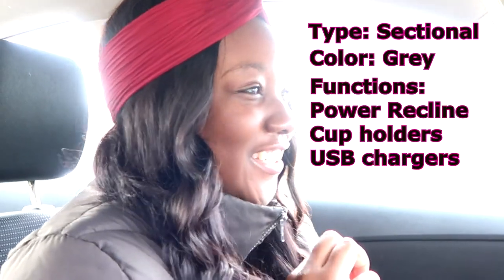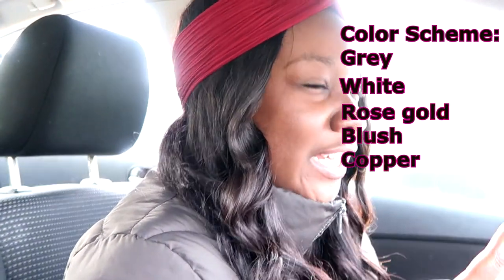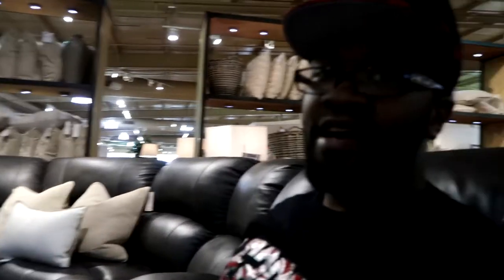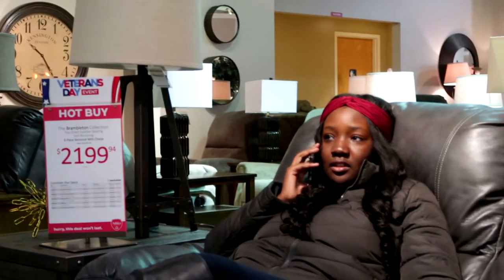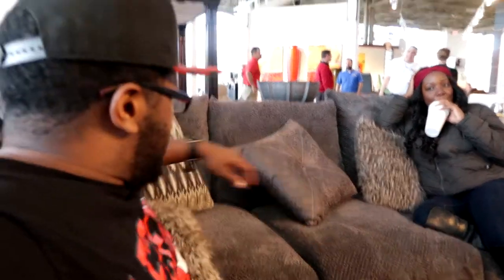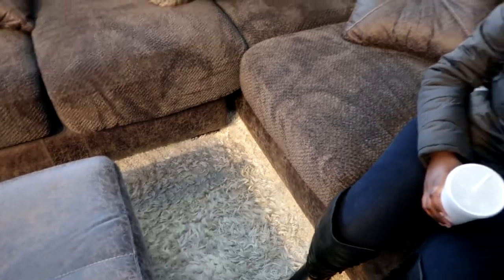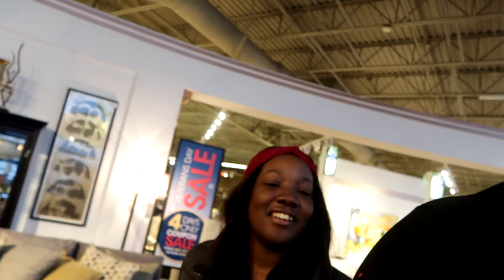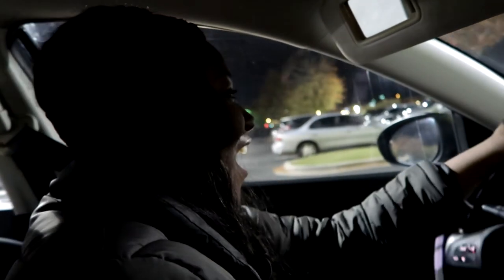PART 1: Furniture Shopping for our Living Room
The best sale ever on furniture. There was NO WAY I could turn this down.

If you love the hair that T is wearing, shop with her
BUNDLES, BUNDLES, BUNDLES
30 day money back guarantee

About Q and T:
Q born in July of 89 in South Carolina.
T born in October of 90 in Virginia.
We met in 2013 at work but started dating in 2015.
We found out we were expecting a bundle of joy in June of 2016 and decided to document our pregnancy journey.
We started our youtube channel in October of 2016.
We welcomed a baby boy (Jaxon) into this world on February 9, 2017.
Q's Instagram: iamqtal
Q's Twitter: iAmQTAL
T's Instagram: ChocolateBelle7
T's Twitter: ChocolateBelle7
T's Snapchat: helovemy_cheeks
How To Get In Our Intro:
If you want to be featured in the beginning of one of our videos send us a video via email saying, "What's up QT Fam, my name is (your name) and I'm from (where you're from).